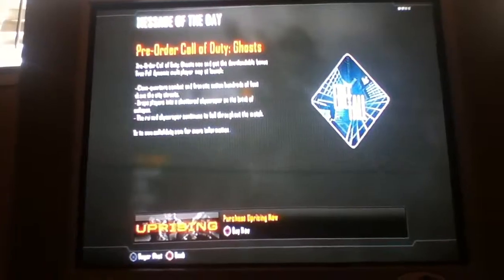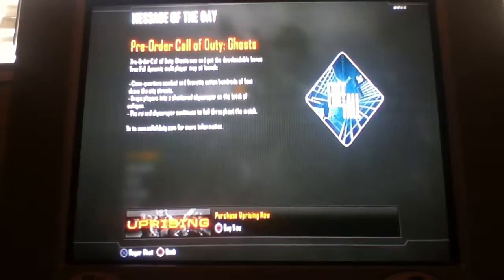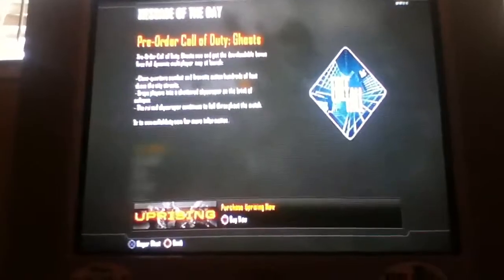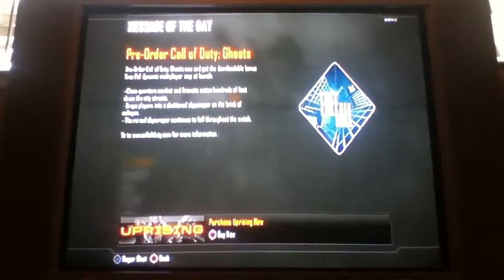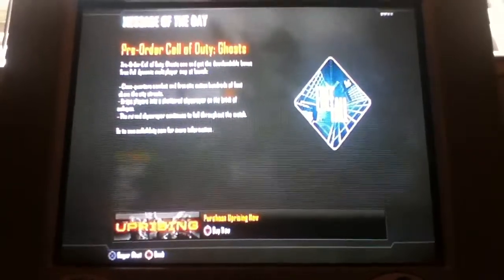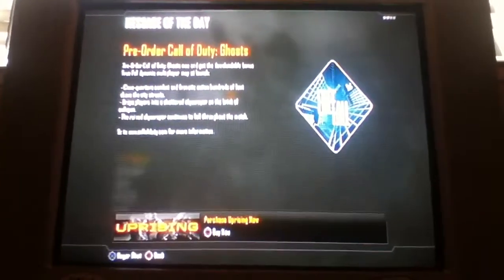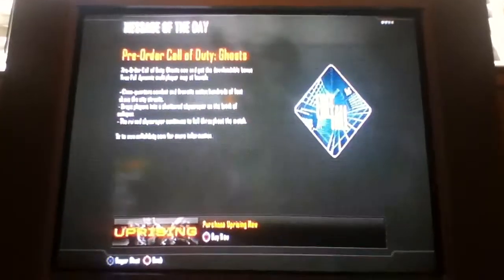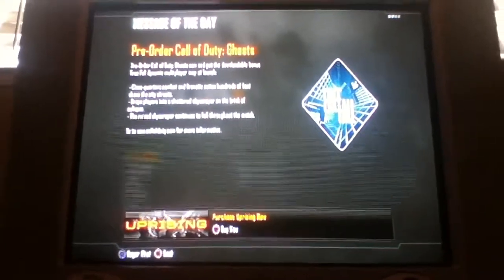Call of duty Ghost free fall map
Some extra deatles